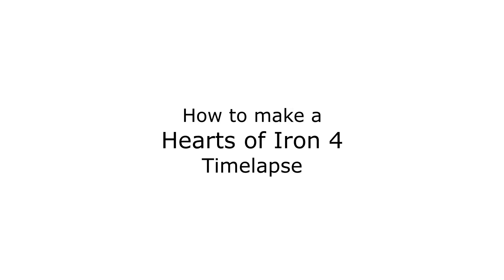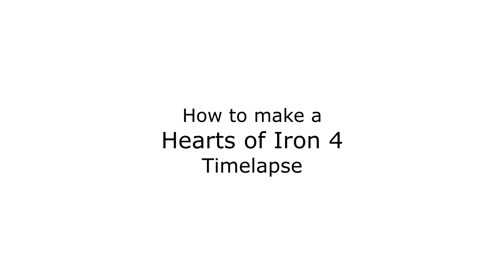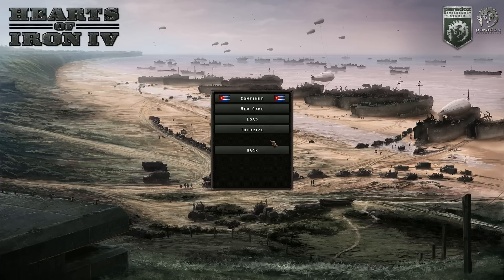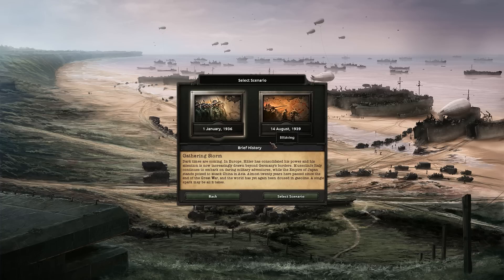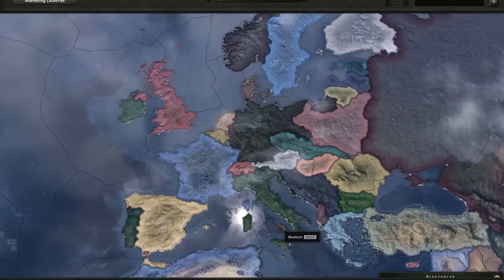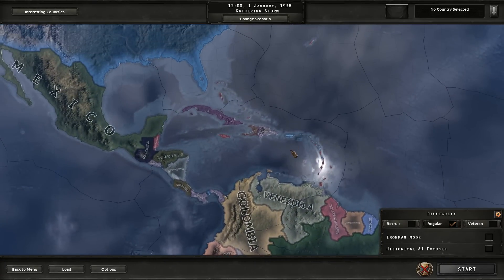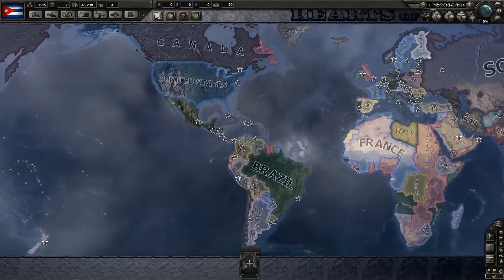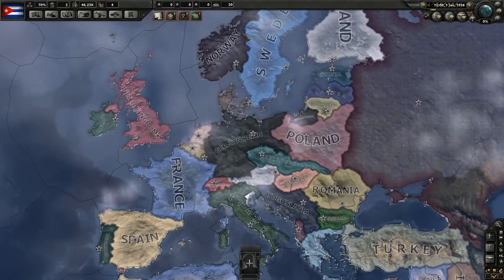How to make a Hearts of Iron 4 timelapse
A quick guide how to make timelapses in Hearts of Iron 4.